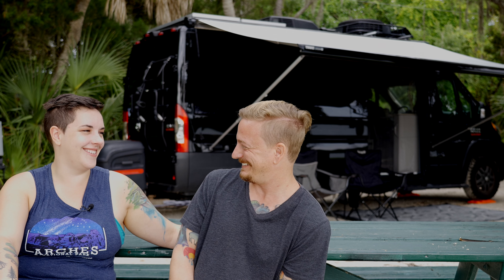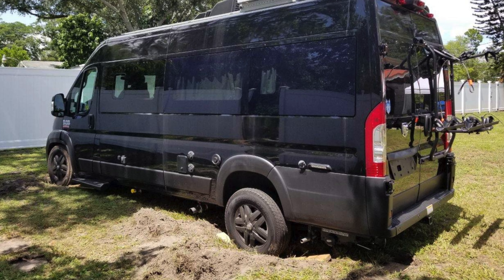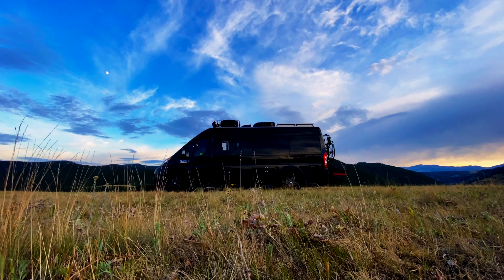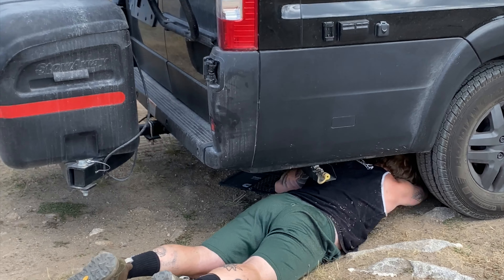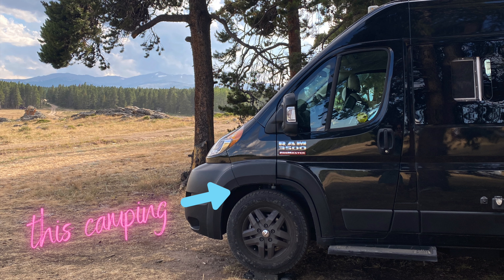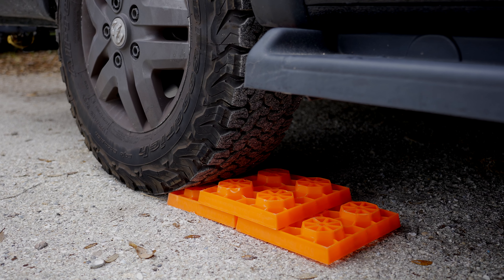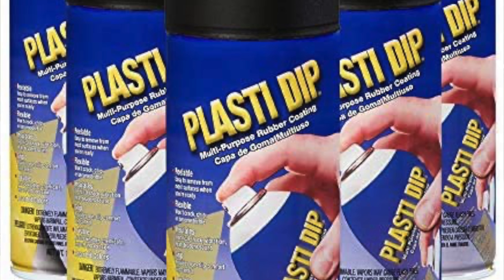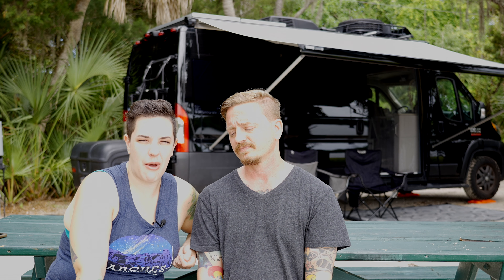BEST ALL-TERRAIN TIRES For Your Van Conversion Class B RV - BF GOODRICH KO2 Tires On Ram Promaster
👉 All Terrain Tires, BFGoodrich KO2

The size you need for a Ram Promaster 3500: LT225/75R16/E 115/112S 115S

After realizing we couldn't camp in our van where we wanted to with the stock road tires, we upgraded our Ram Promaster 3500 with the infamous BF Goodrich KO2 tires, and they have made our lives so much BETTER! If you've got a Thor Sequence or Tellaro, the tire size described in this video is specific to your build, however these all-terrain tires are PERFECT for ANY van conversion or class B RV, just make sure to do your own research on what size tire you need for your specific build. These tires are the BEST!

Timestamps:

00:00 - Intro
00:45 - The Best Tires
01:45 - Factory Tire Issues
05:10 - How To Order
05:55 - Tire Size
08:30 - KO2 Info & Facts
10:30 - Our Black Rims

🚐  Exterior Van Stuff:
StowAway swing away hitch mounted cargo carrier
Hitch Lock
Hitch tightener anti-rattle
Spare tire carrier for roof rack
Rooftop Cargo Carrier

☀️ Solar Panel Stuff:
Solar panel, 190W 12V
Solar panel tilt mount brackets
Solar panel Y branch connectors

🚐 Van Stuff:
Side window sunshades
Front windshield sunshade
Fuse kit
Roof Sealant
Leveling Blocks
Tilt gauge & inclinometer
Running Board Grip Tape
Coleman camping chairs
Engine Oil, 5 quart
Engine Oil, 1 quart
Engine Oil Filter
Generator Oil
Generator Oil Fill Pump
Locking gas cap

💦 Water Stuff:
Fresh water hose 90 degree elbow
Fresh water pressure regulator
Fresh water drinking hose
Fresh water filter
Water Bandit
RV Sewer Hose Kit
Heavy duty latex gloves
Gray/Black Tank clean out hose
Black tank bio paks

⚡️ Electrical Stuff:
Surge Protector 30A, 120V
50 amp electrical adapter
15 amp electrical adapter

🏠 Interior Stuff:
Temperature/Humidy wifi monitor
Twin sheet set, XL
Twin mattress protectors
Wallpaper by our beds, peel & stick
Our favorite way to pack clothes
Rechargeable fans
Hanging laundry hamper
Magnetic door latches
Magnetic door catches
Our favorite towels

🍽  Kitchen Stuff:
Pot/Pan nesting cookware set
Dish drying rack, collapsible
Paper towel under-cabinet mount
Heavy duty dining plates
Spice Rack above mini-fridge
Veggie hammock about kitchen
RV ice cube trays
Collapsable food containers
Collapsable measuring cups

🐱 Kitty Stuff:
Cat Stroller
Cat Backpack
Cat Harness & Leash
Cad/dog portable travel bowls
Cat/dog cooling mat
Cat Litter Box
Our cat’s favorite treats